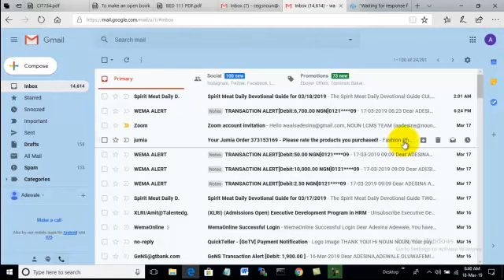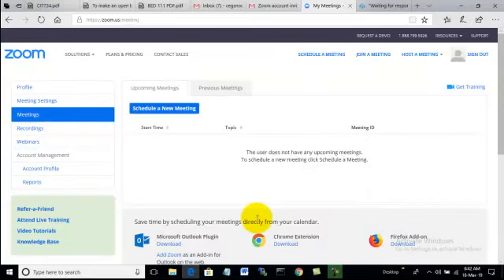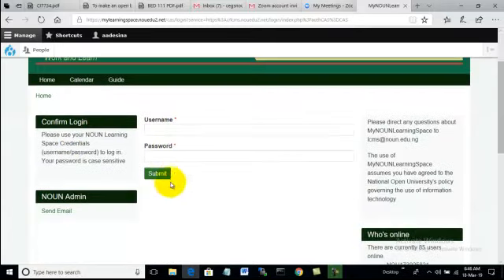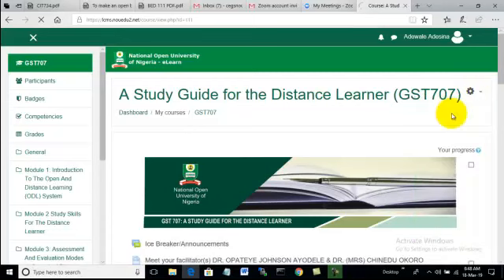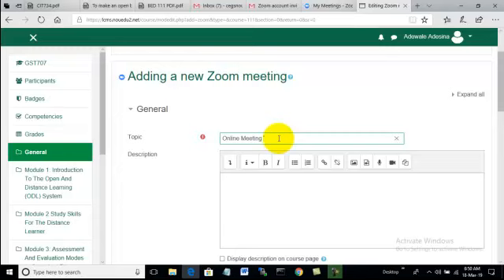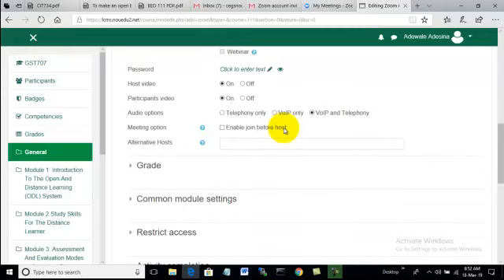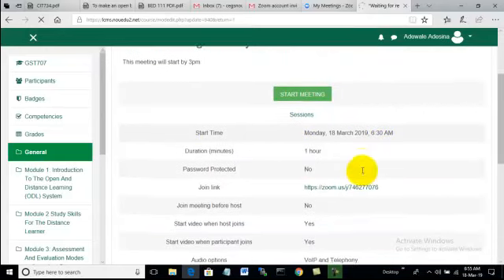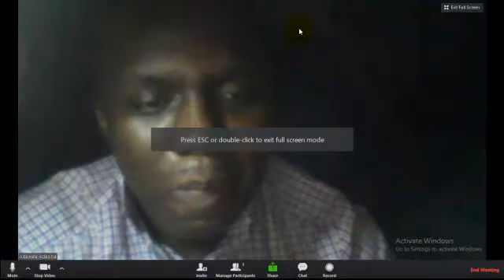setting up online meetings